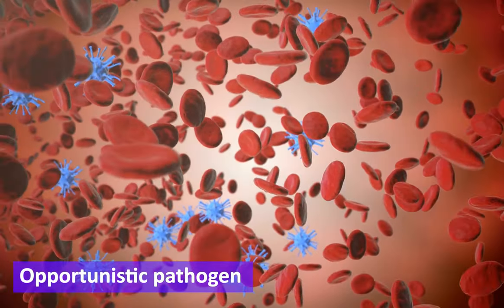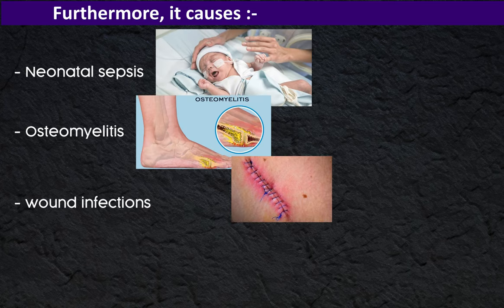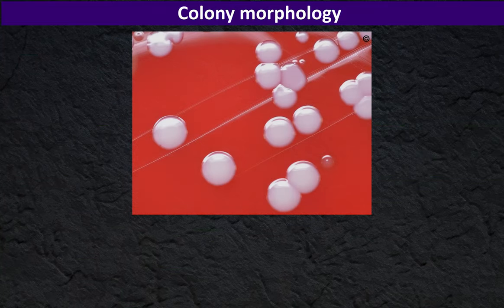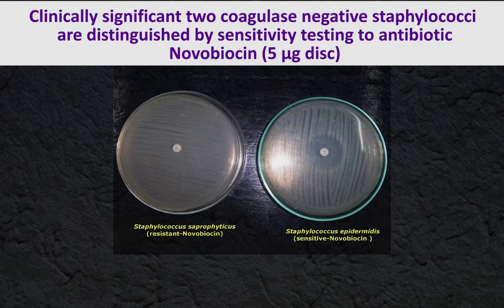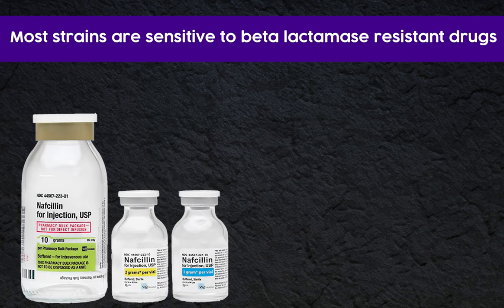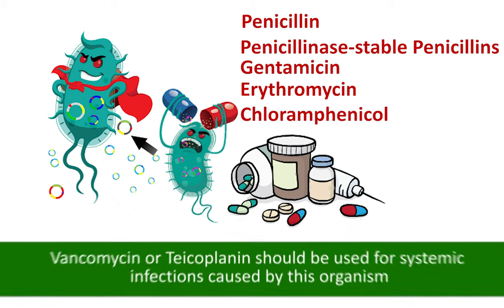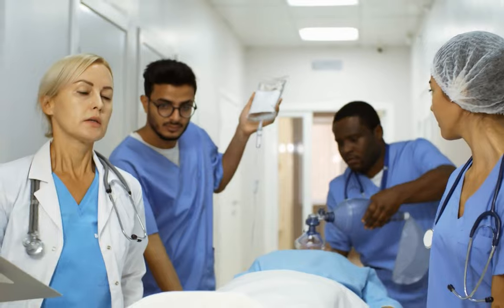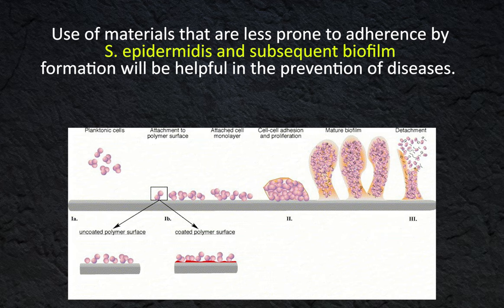Staphylococcus Epidermidis Bacteria ( Complete Overview )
Hello Viewers !!! 👋👋

Female Voice Over - Senuri Methmini 🔺 University Of Peradeniya
 Editor                  - Kavindu Lakmal      🔺  University Of Peradeniya

HELP ME !!!